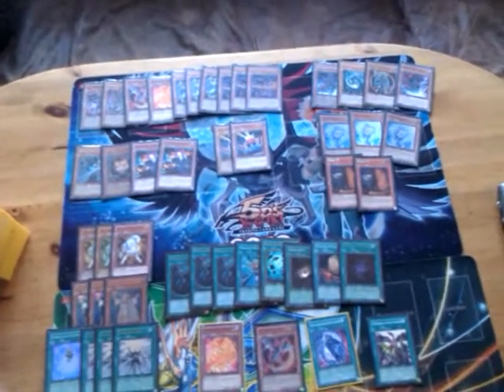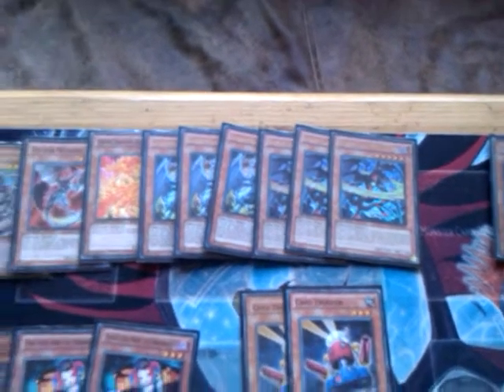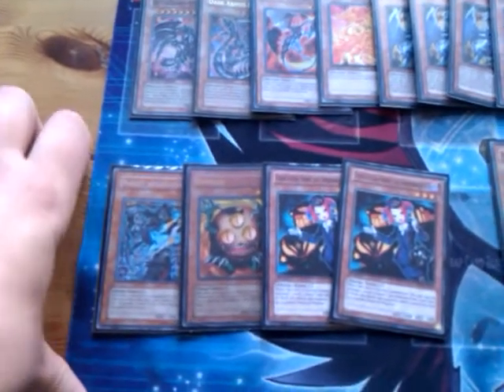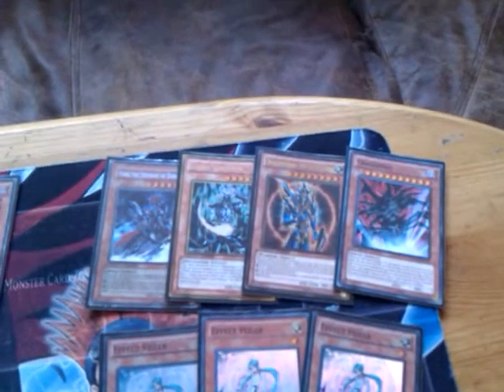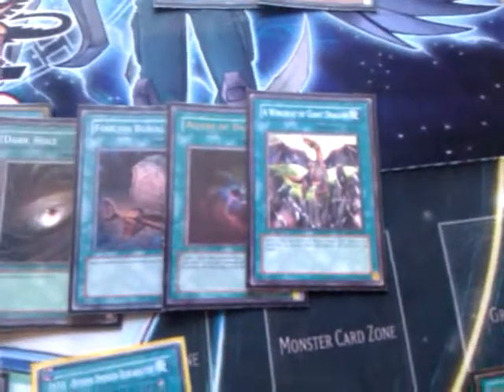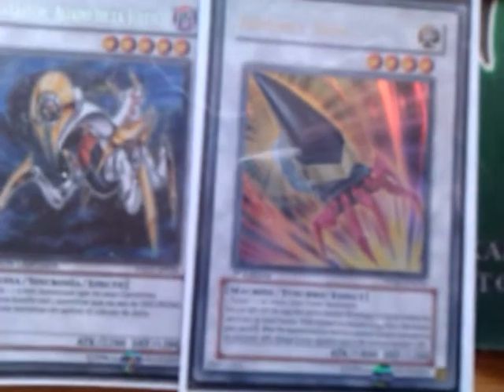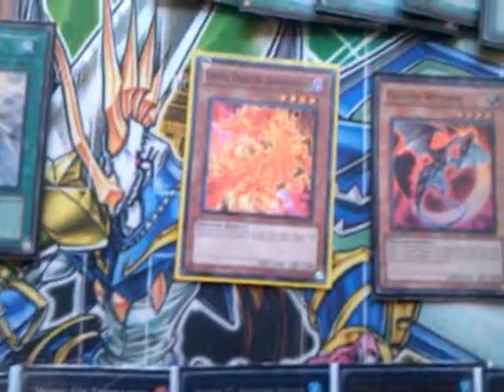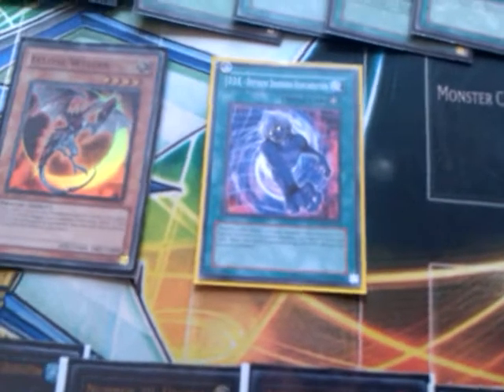HOW TO PLAY CHAOS DRAGON: PART 1: THE DECK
FIRST PART OF MANY